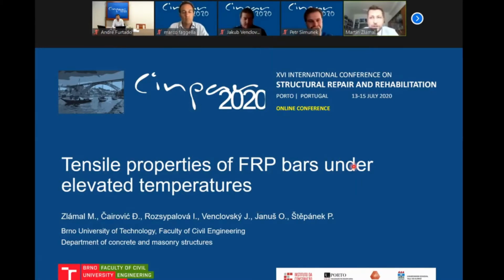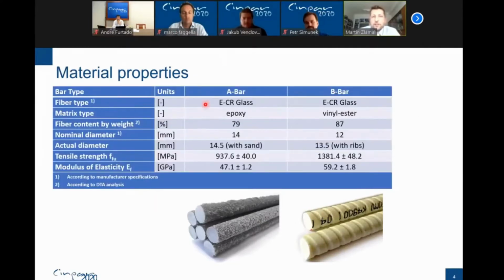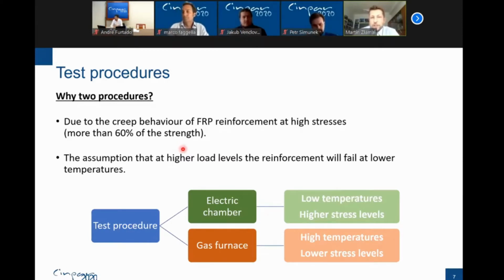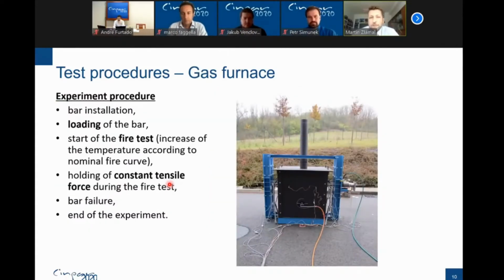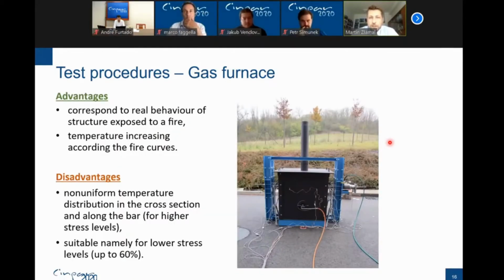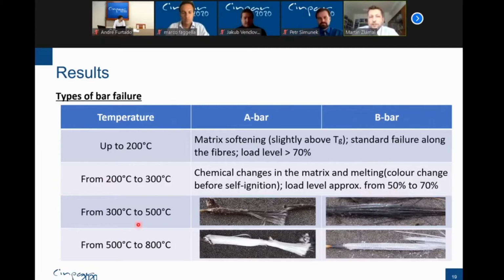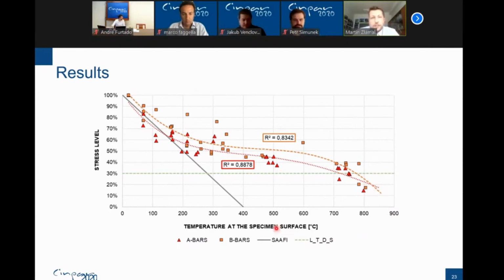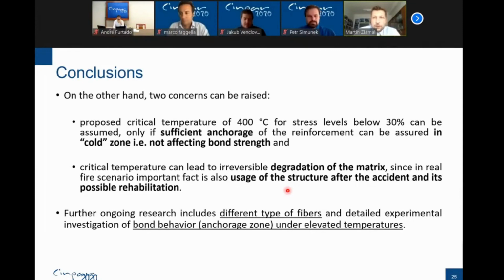CINPAR2020_S92_Martin_Zlamal